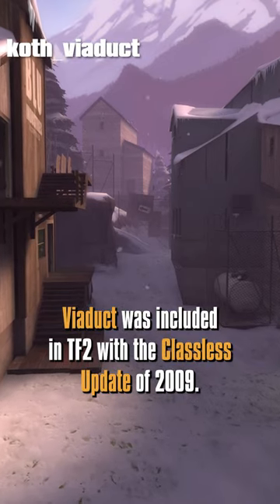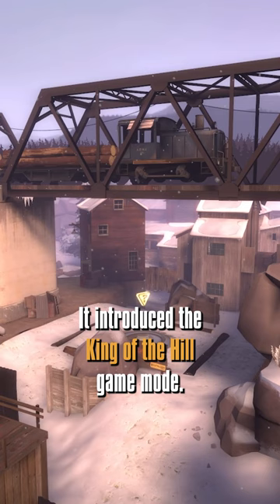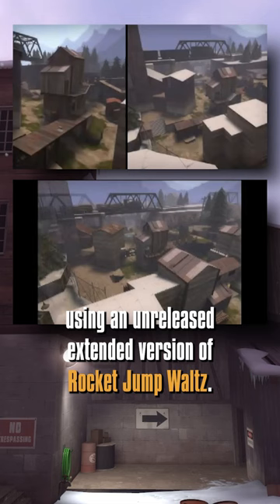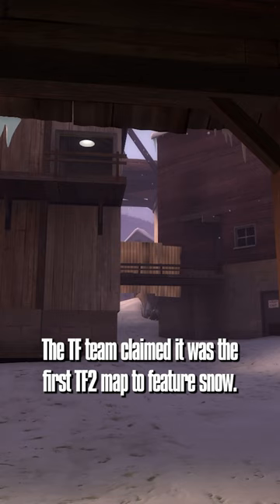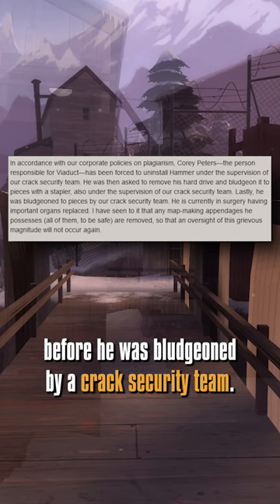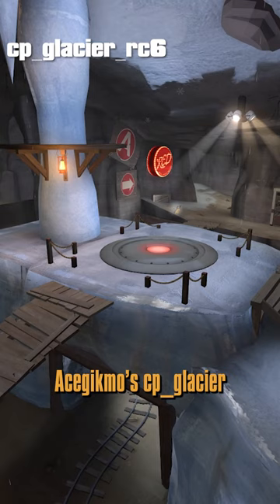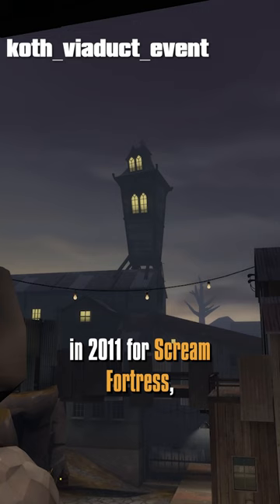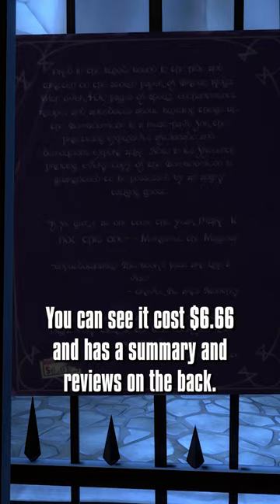TF2 Map Facts - Viaduct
No, you're not seeing double, I reuploaded to fix some shitty audio!